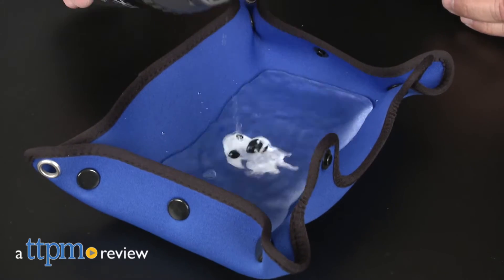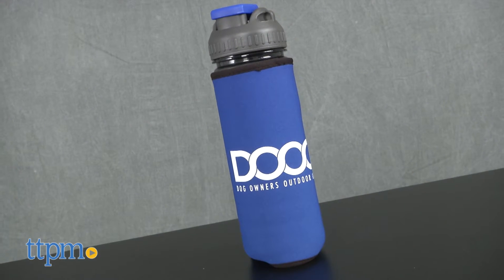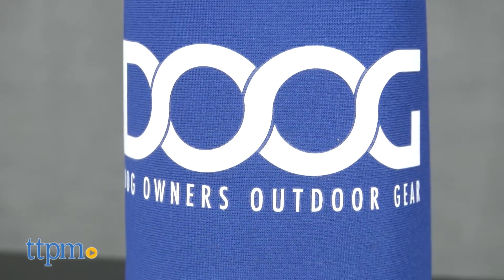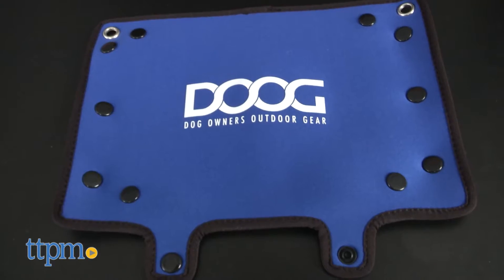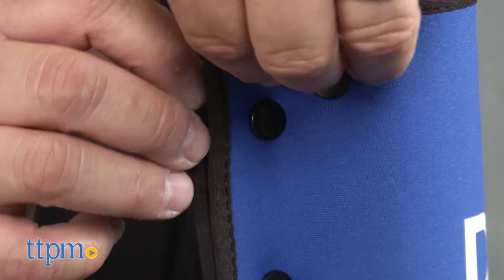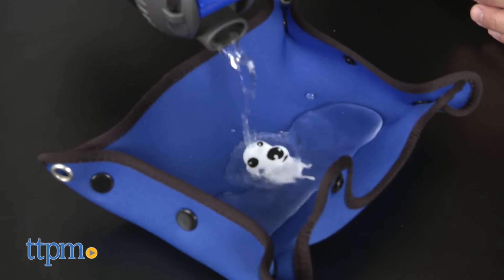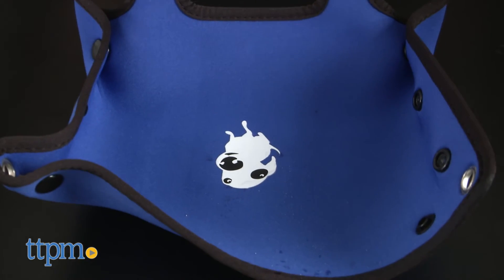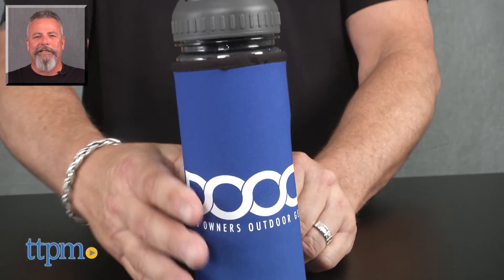3 in 1 Water Bottle & Bowl from DOOG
The 3 in 1 Water Bottle and Bowl from DOOG is a nifty portable watering kit to quench your dog's thirst while out for the day. Water bottle holds 750ml of fresh water. The bottle's neoprene-like insulator reconfigures into a bowl that holds 400 ml of the water. Comes with carabiner to attach it to a pet parent or dog. For full review and shopping info

Product Info:
The 3 in 1 Water Bottle and Bowl from DOOG (Dog Owners Outdoor Gear) is a nifty portable watering kit that you can use while exploring the great outdoors with your best four-legged friends.  The Water Bottle portion of the kit is pretty self explanatory. It holds 750ml of fresh water. There is a neoprene-like material that wraps around the bottle and stay secure with snaps. This acts as a drink insulator keeping your water cooler, longer. When removed from the bottle, snap the corners and reconfigure the insulator into a waterproof doggy bowl that will hold about 400 ml of the water.  When pal is finished drinking, simply shake off the bowl, unsnap it and then wrap it around the bottle again. There is a carabiner clip that comes with the 3 in 1 and it allows you to clasp it to your belt loop or onto your dog's harness.